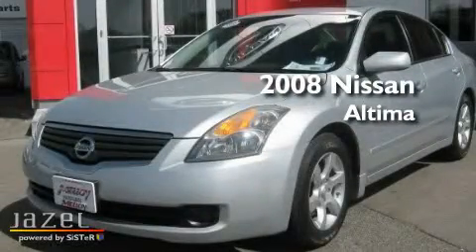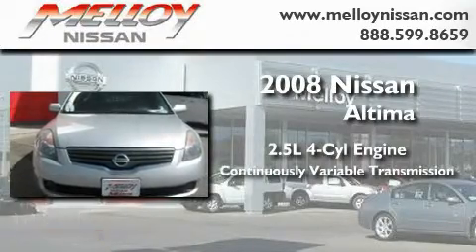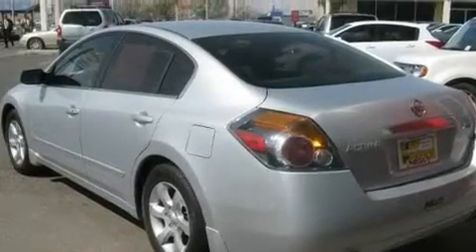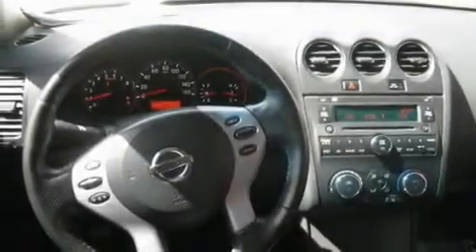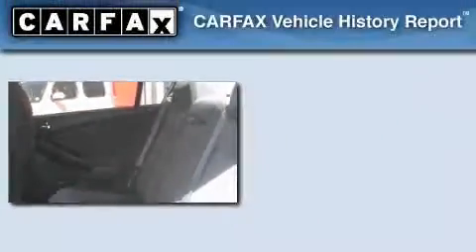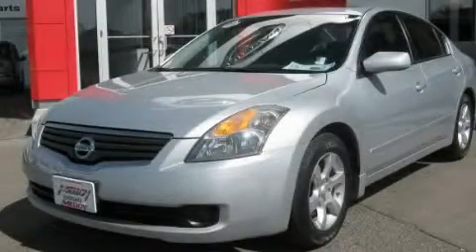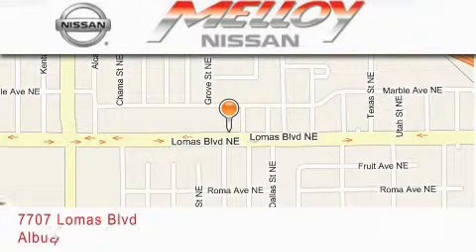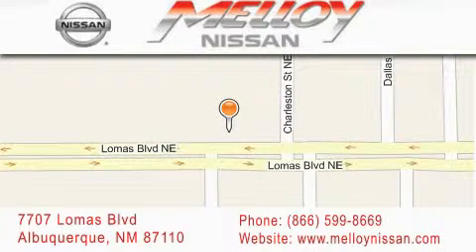2008 Nissan Altima Albuquerque NM NM 87110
Year : 2008

 Make : Nissan

 Model : Altima

 Engine : Gas I4 2.5L/152

 Trans . : Variable

 Exterior : Radiant Silver Metallic

 Miles : 34,673

 Stock : P6633

 Melloy Nissan

 7707 Lomas Blvd.

 Pre-Owned 2008 Nissan Altima Albuquerque, NM NM